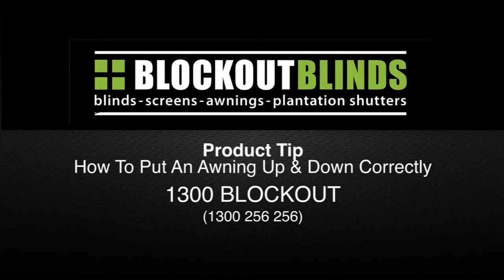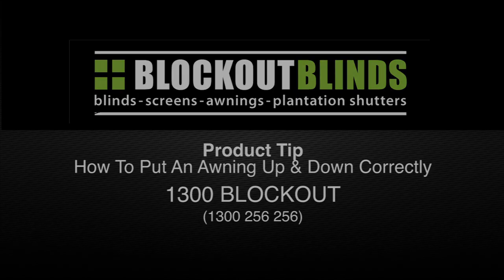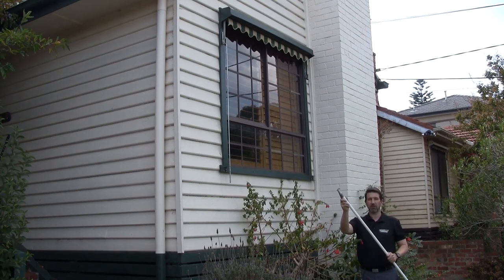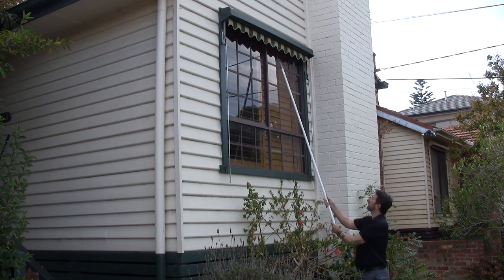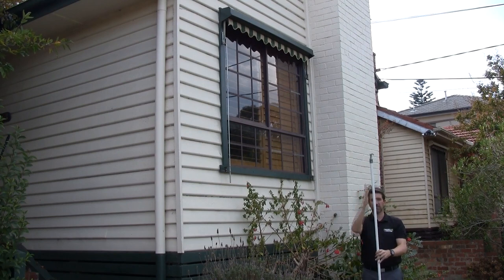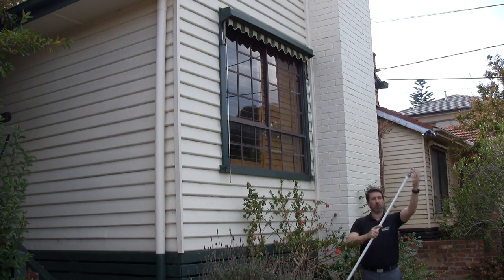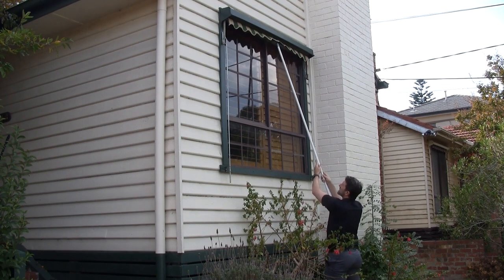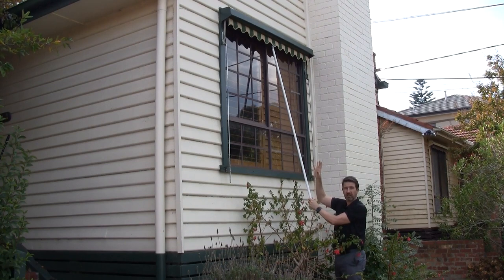Product Tip – How to put your awnings up and down correctly!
Awnings are low-cost additions that can add great value to your home. Installing one can not only help you get more out of your outdoor living space but also improve your home’s overall appeal—especially when done right. Watch this video to learn the proper way of operating an awning.